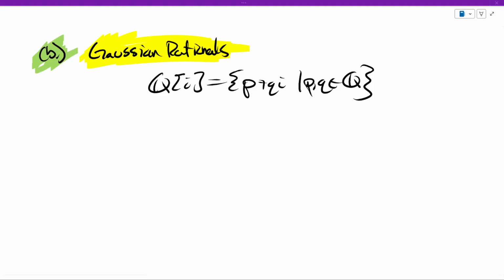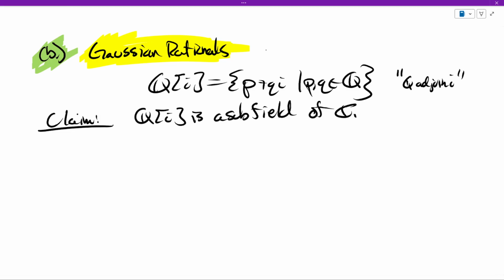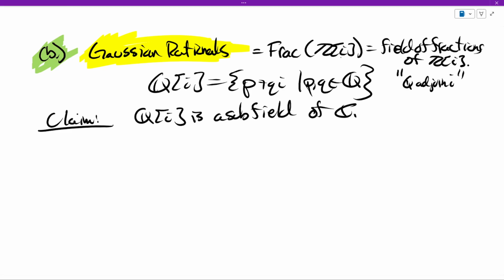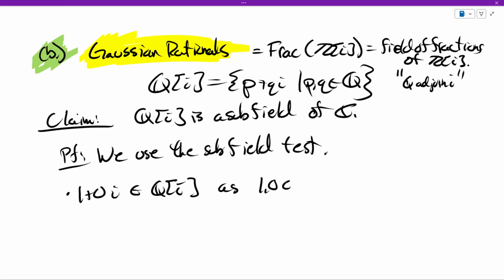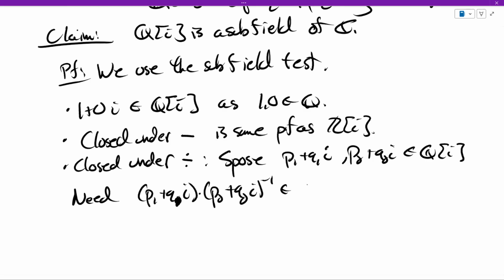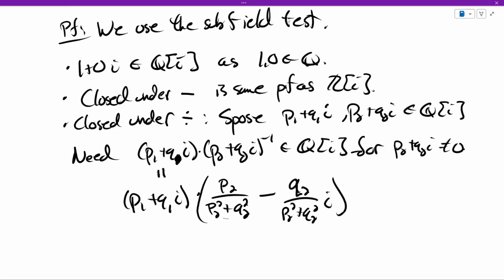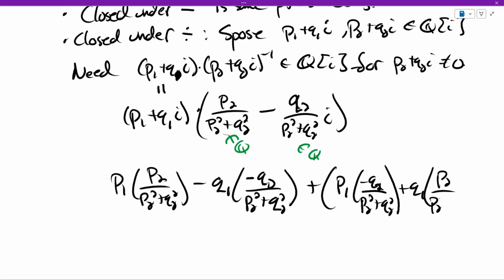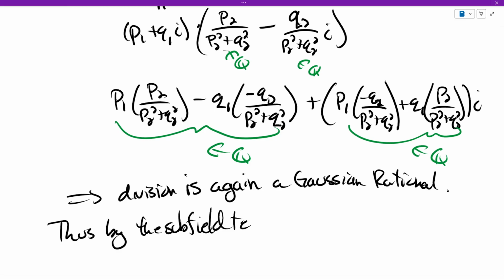Chapter 1, Classical Algebra, Gaussian Rationals are a Subfield of C